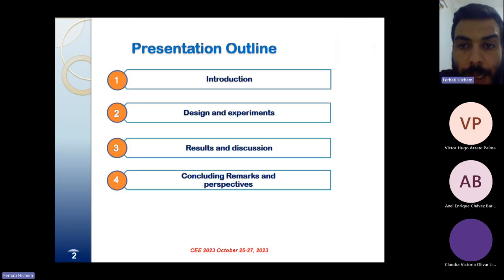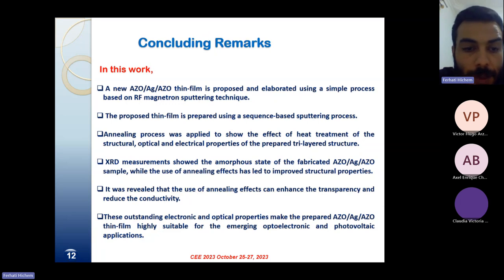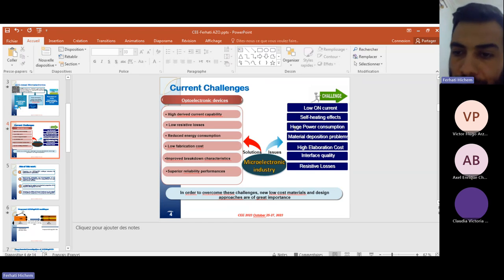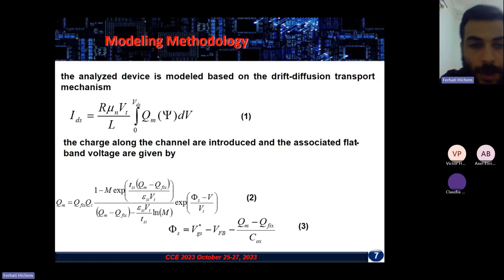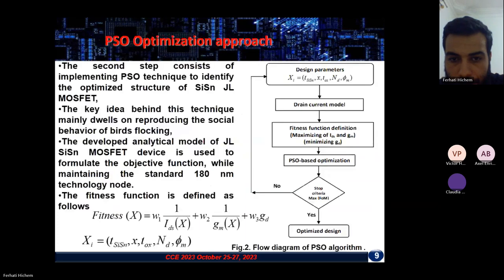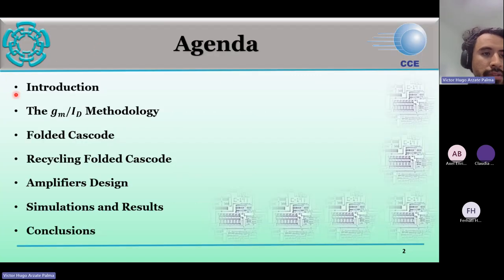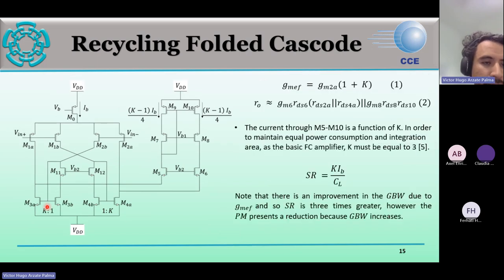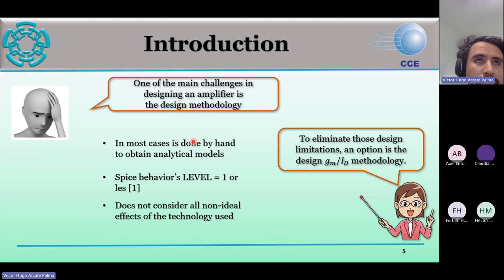ROOM 1 SSM5 Solid state materials, Electron Devices and Integrated Circuits 20231027 090520